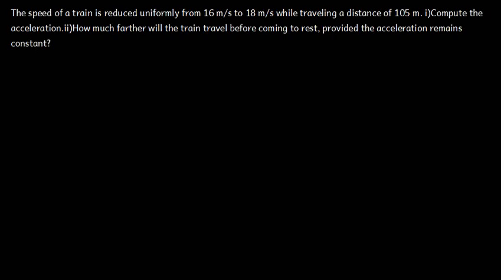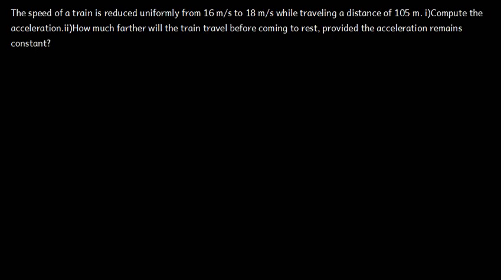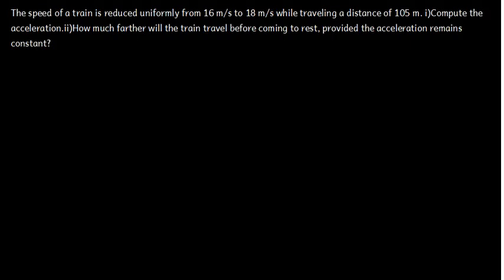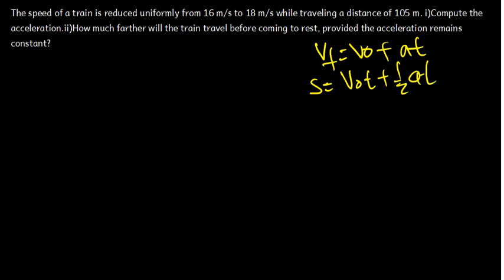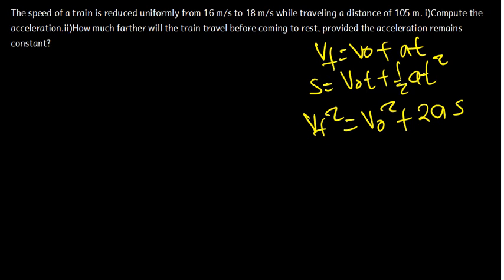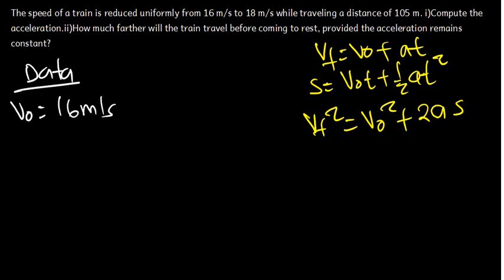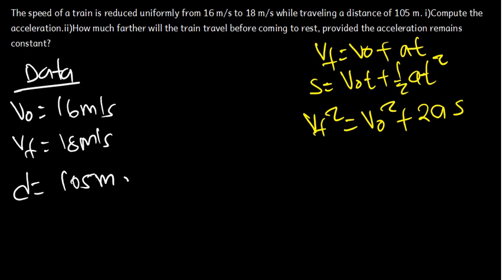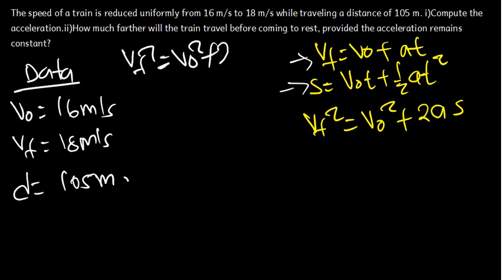The speed of a train is reduced uniformly from 16 m/s to 18 m/s while traveling a distance of 105 m.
In this video, we'll explore the math behind the speed of a train as it's reduced uniformly from 16 m/s to 18 m/s while traveling a distance of 105 m. We'll use the equation V = d/t to solve for the speed of the train at any given point in time.

By understanding the math behind the speed of a train, you'll be able to understand how it's Reduced and Compensated for over terrain obstacles.
i)Compute the acceleration
ii)How much farther will the train travel before coming to rest, provided the acceleration remains constant?